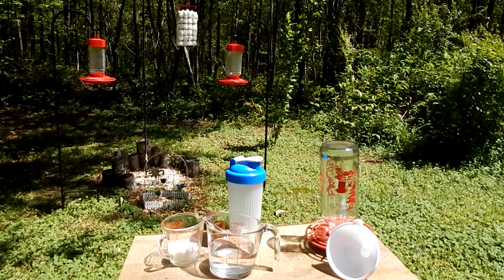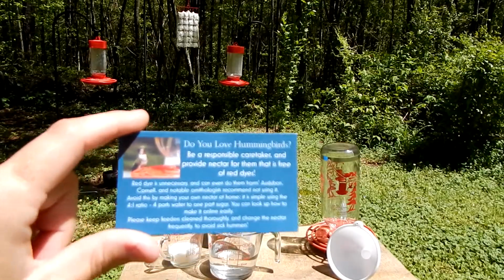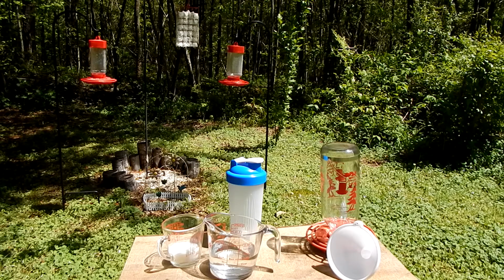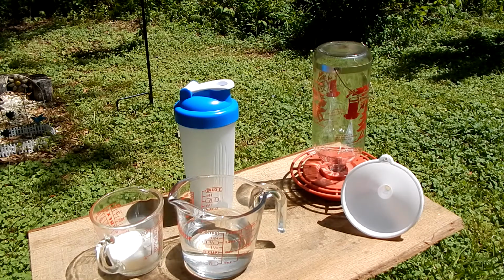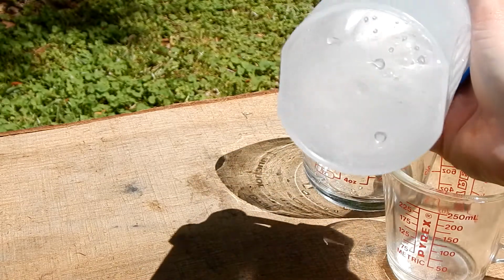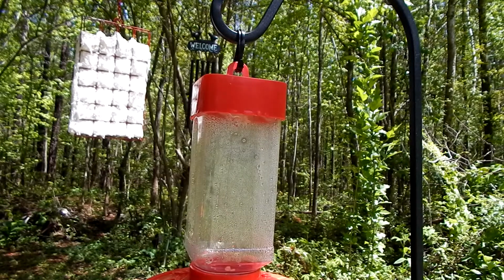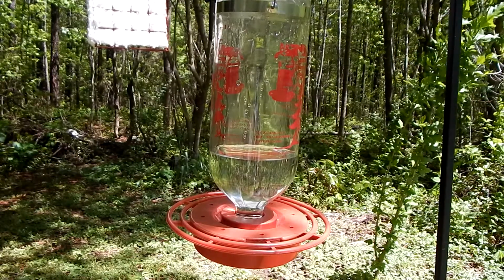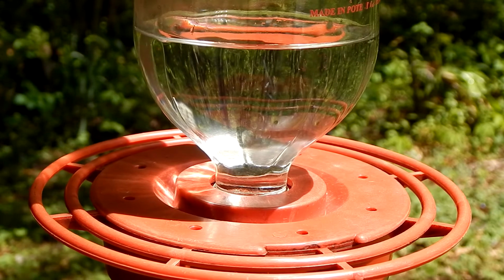The QUICK Way to Make Small Batch Nectar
It's the beginning of migrating hummingbirds visiting our area, and we're making up small batches of nectar mix to change our feeders out every few days. We don't need cups and cups of mix at a time, so how do we make these very small amounts for our feeders without making a pile of dirty dishes? It's very simple - a shaker drink bottle! These bottles can be found usually near the health and fitness area of your local stores, used to often mix supplement based drinks for people. This perfectly contains the base ratio of 1/4 cup sugar to 1 cup water.

Folks, please do NOT USE RED DYES! (Will you help us encourage a national chain to remove red dye containing mixes from their shelves? If your feeders have red on them, that's all you need - red dyes can be harmful for our dear hummer friends. I've been feeding hummingbirds for 7 years without red dyes, and they return to us every year and consume our provided nectar. It's also very important to clean your feeders thoroughly to prevent sick hummers - soap and water are not enough. We have some great links below for you

Making your own sugar water nectar mix - 1/4 cup white pure granulated cane sugar mixed with 1 cup water. Dissolve sugar thoroughly. Some debate over boiling, but as frequently as we change our nectar, I simply mix to dissolve. Some people opt to boil if they're storing extra in the fridge (make sure to dispose of unused mix in the fridge after 1 week to prevent spoiling).

Feeders in this video
Nesting material in this video
Recommended hummingbird reading
Filmed with a Nikon Coolpix - model out of date, but modern equivalent would be similar to this

Homestead Hummingbirds is the channel of Wolf Branch Homestead dedicated just to videos of our hummer friends! Follow us on that channel for DIY, livestock, birding, and much more fun